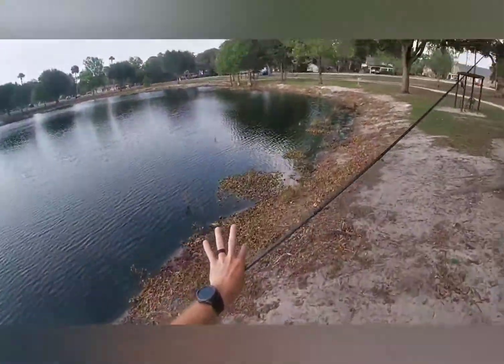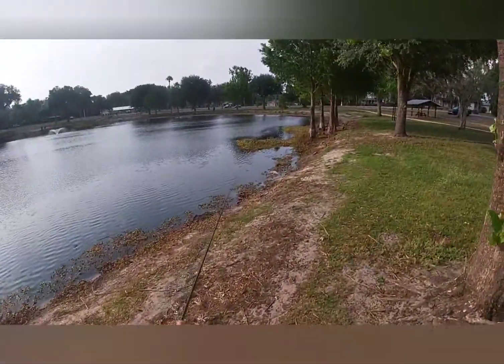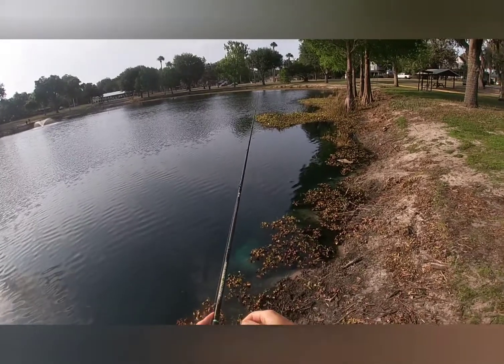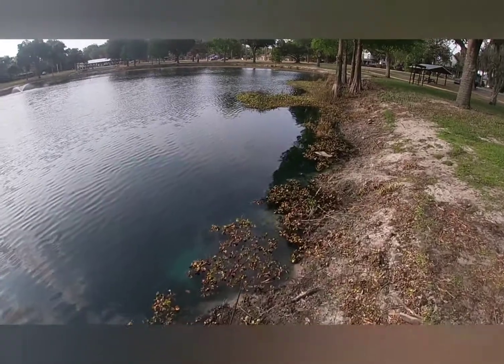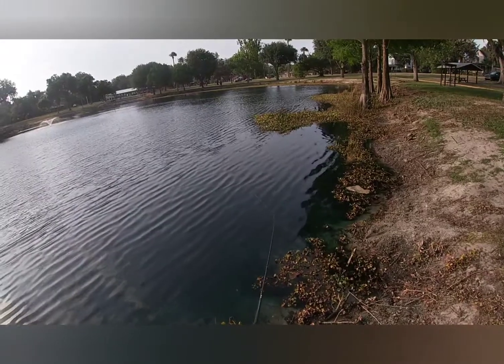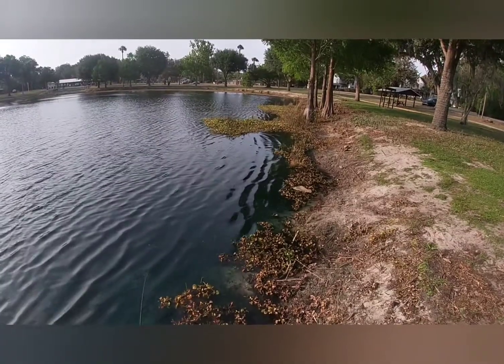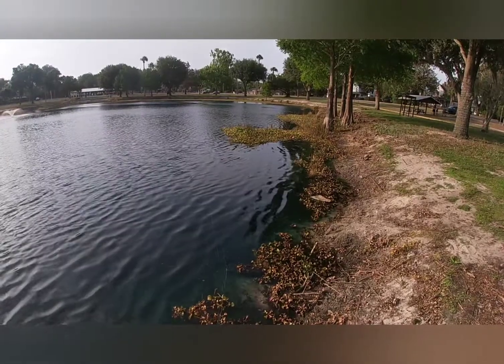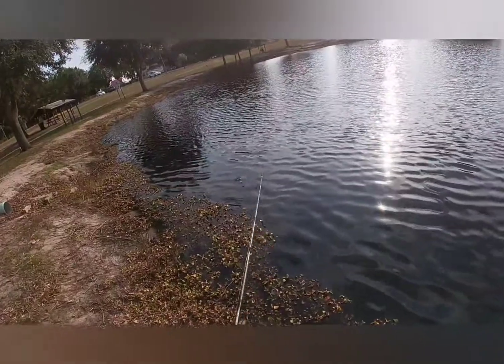How I like to fish a spinner bait for the big fish!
Spinner bait fishing is all about the weather, water conditions and bait presentation! You wanna think in your head while casting, how can I make this bait look real as possible. there is nothing like a spinner bait bite when bass fishing for big large mouth!